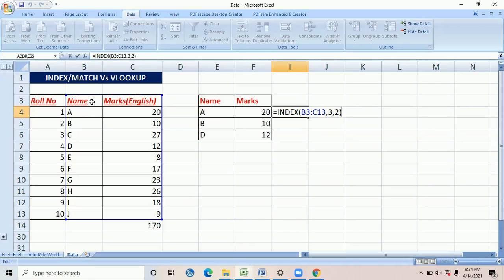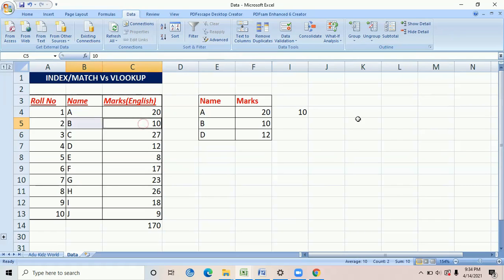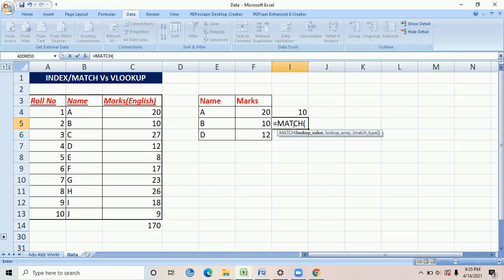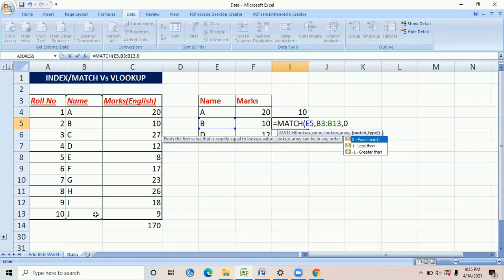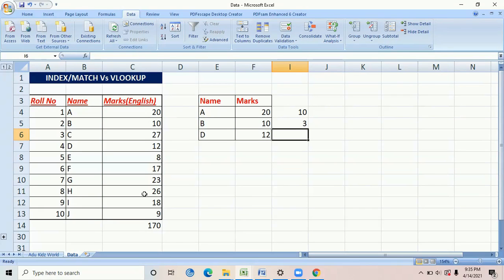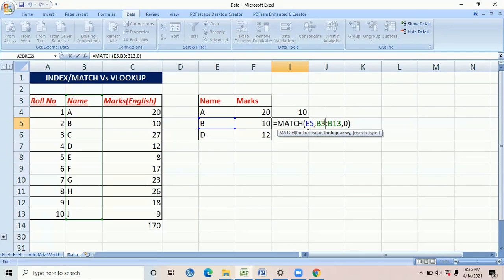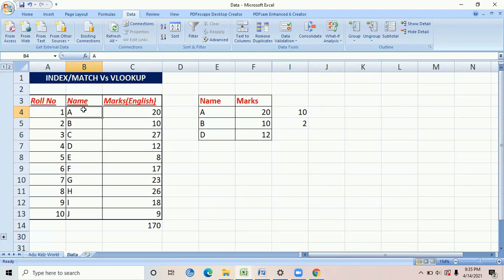INDEX AND MATCH better than VLOOKUP ?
This video will explain you a replacement formula for VLOOKUP which is combining Index and Match function which works better as it has dynamic column reference against VLOOKUP which has static Column reference.